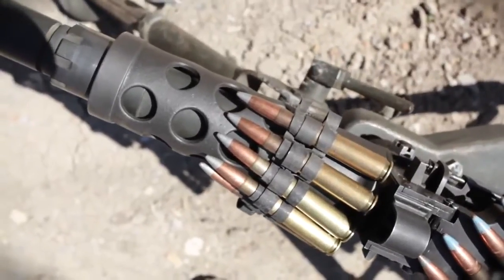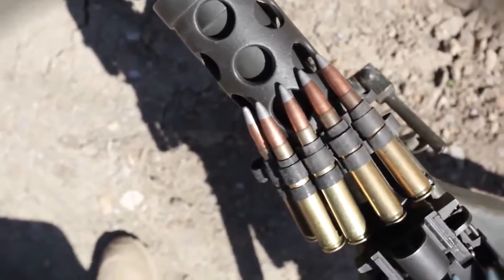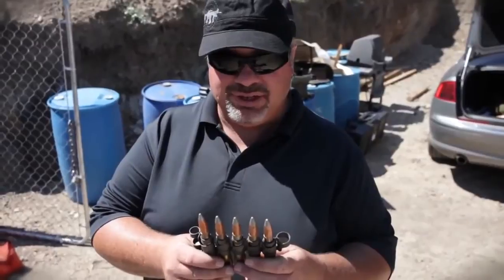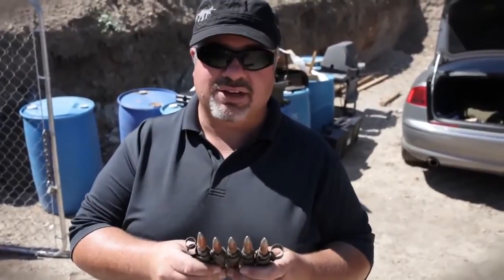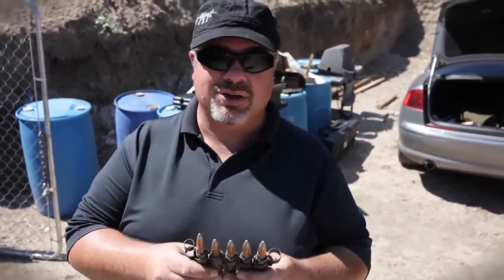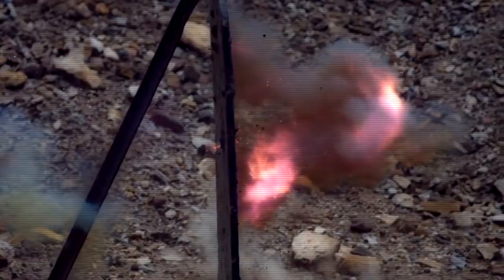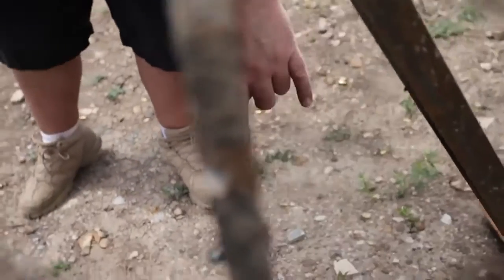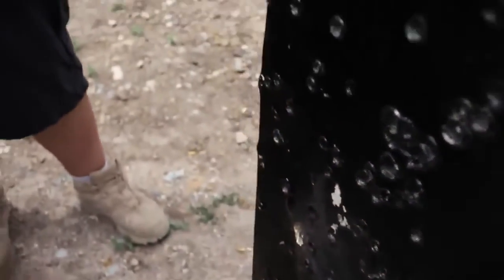Phantom Friday: 50 BMG Silver Tip - How Armor Piercing Incendiary Ammo Works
Alan fires off some 50 BMG Silvertip, AKA Armor Piercing Incendiary, in order to see how it works.  Each round contains a steel penetrator core with an incendiary charge. In this video you can see what the incendiary looks like as it burns for a fraction of a second, and then watch the steel penetrator core as it continues through a steel target. The 50 BMG Silve Tip is used, in place of the armor-piercing round, against armored, flammable targets. The bullet has a silver tip.Previous Phantom Friday ClipsKRISS Vector Glock 17